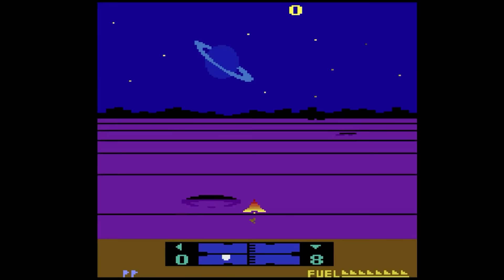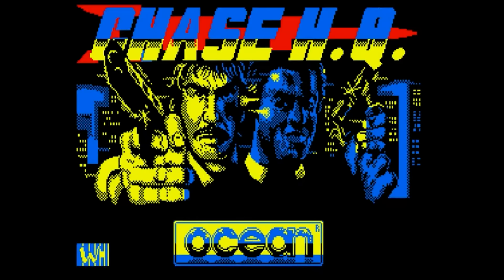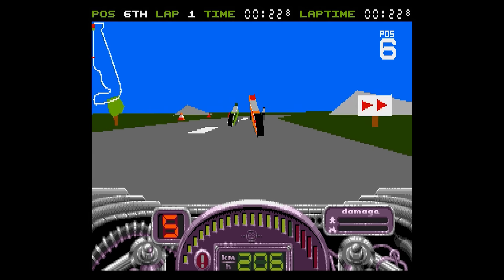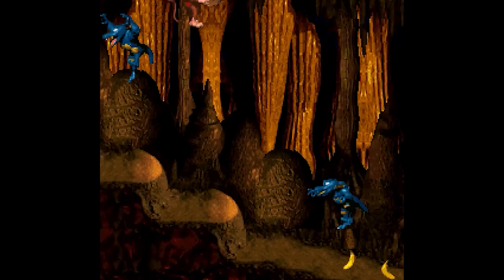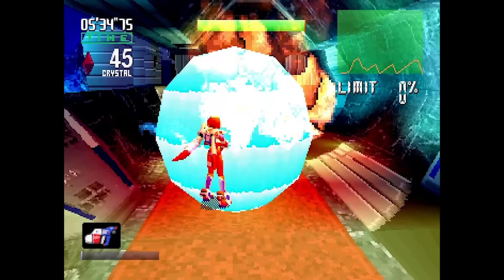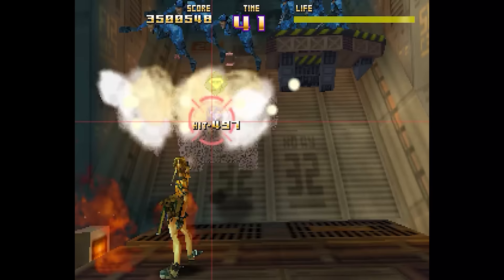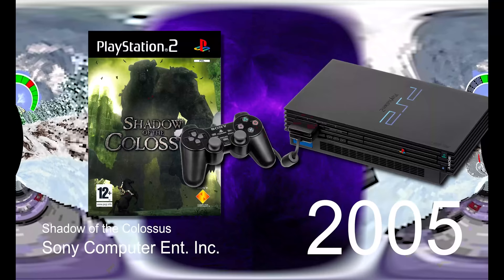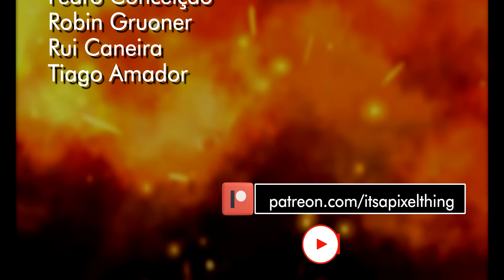20 GAMES that PUSHED the LIMITS of the Hardware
In this video, I'll be showcasing 20 different games (for 20 different systems) that have truly pushed the limits and went way beyond of what their respective platforms were (supposedly) capable of delivering.

► Timestamps:
00:00 - Intro
00:24 - 3D Monster Maze | Sinclair ZX81 (1981)
01:14 - Solaris | Atari 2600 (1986)
02:00 - Cobra | Sinclair ZX Spectrum 48K (1986)
02:49 - Space Harrier | Sega MasterSystem (1986)
03:53 - Chase H.Q. | Amstrad CPC 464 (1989)
04:38 - Mr. Gimmick! | Nintendo Entertainment System (1992)
05:29 - No Second Prize | Atari ST (1992)
06:53 - Lionheart | Commodore Amiga (1992)
07:46 - Mayhem In Monsterland | Commodore 64 (1993)
08:39 - Donkey Kong Country | Super Nintendo (1994)
09:51 - Panorama Cotton | Sega Mega Drive (1994)
10:53 - Burning Rangers | Sega Saturn (1998)
11:59 - Pokémon Gold & Silver | Nintendo Game Boy Color (1999)
12:45 - Gran Turismo 2 | Sony PlayStation (1999)
13:30 - Sin & Punishment | Nintendo 64 (2000)
14:44 - Otogi 2 | Microsoft Xbox (2003)
15:33 - F-Zero GX | Nintendo GameCube (2003)
16:36 - Stuntman | Nintendo Game Boy Advance (2003)
17:18 - Shadow Of The Colossus | Sony PlayStation 2 (2005)
18:28 - Under Defeat | Sega Dreamcast (2006)
19:13 - Outro

● A huge shoutout and special thanks to my PATRONS and MEMBERS (in alphabetical order):
• Deckard Games
• Jambon
• James D Bailey
• Johannes S
• Melnikster
• Morais
• Nostalgia Nerd
• Pedro Conceição
• Robin Gruoner
• Rui Caneira
• Tiago Amador

P/XEL
p/xel
It's a Pixel THING
PXTNG
Retrogaming
Retrogames
Retrogamers
retrocomputing
retrocomputers
computing history
gaming history
Gaming
Pixel
games that pushed the limits of the console
games that pushed the limits of the zx81
games that pushed the limits of the atari 2600
games that pushed the limits of the zx spectrum
games that pushed the limits of the atari st
games that pushed the limits of the c64
games that pushed the limits of the amiga
games that pushed the limits of the nes
games that pushed the limits of the snes
games that pushed the limits of the mega drive
games that pushed the limits of the genesis
games that pushed the limits of the sega saturn
games that pushed the limits of the dreamcast
games that pushed the limits of the game boy color
games that pushed the limits of the game boy advance
games that pushed the limits of the gamecube
games that pushed the limits of the xbox
games that pushed the limits of the ps1
games that pushed the limits of the ps2
games that pushed the limits of the playstation
games that pushed the limits of the playstation 2
games that pushed the limits of the amstrad cpc
games that pushed the limits of the sega master system